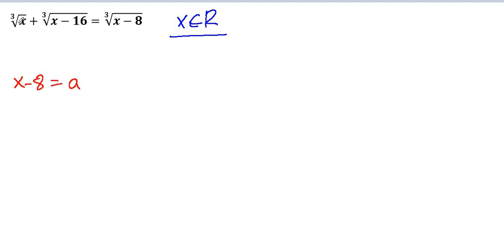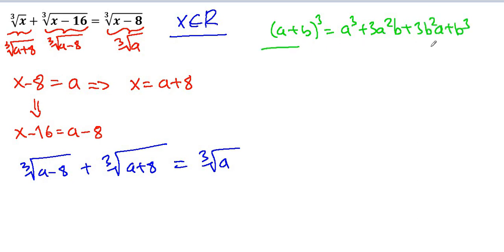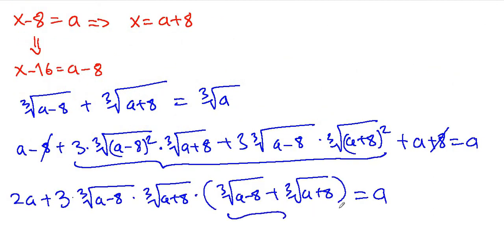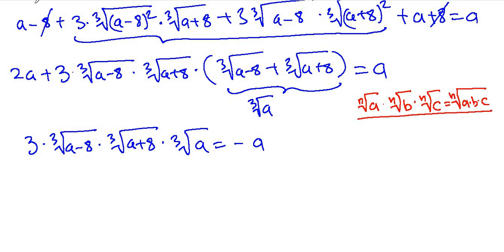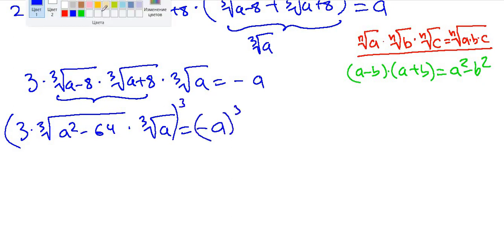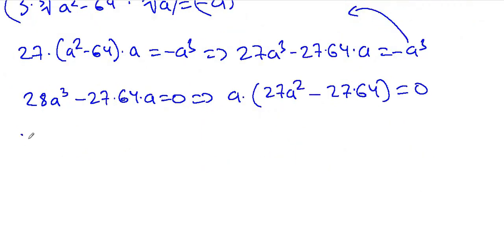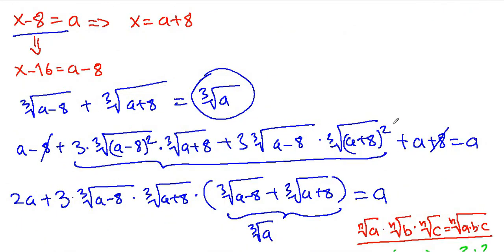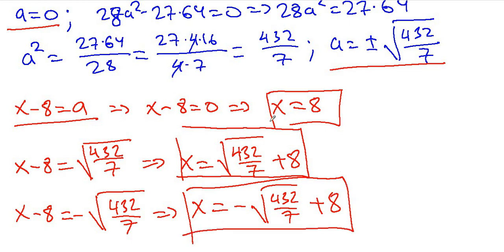Solving a cool radical equation